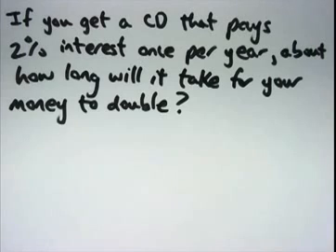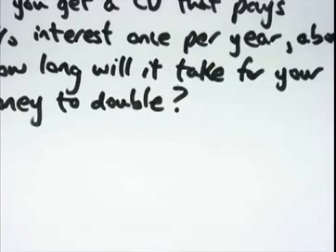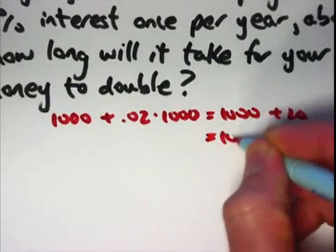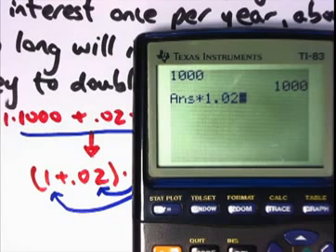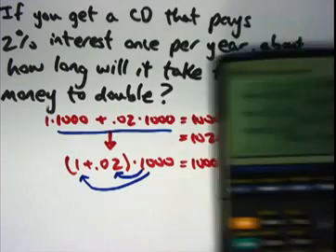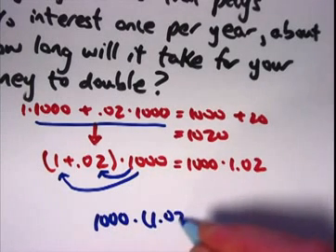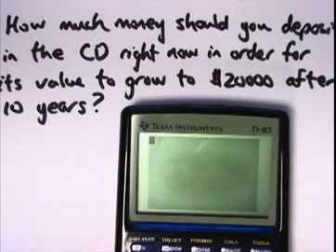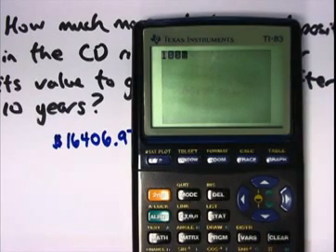Solve Basic Financial Problems through Repeated Multiplication & Division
Spectrum Math Workbook Solve Basic Financial Problems using Repeated Multiplication & Division.

Foundations of Arithmetic, Algebra, and Graphing, Part 36. Exponents, Roots, and Logarithms, Part 5. (0:00) Introduction. (0:28) Financial application: find the doubling time of a certificate of deposit (CD). (0:51) Determine the amount of interest earned in the first year. (2:39) Write the answer in an algebraic form that allows for a quicker calculation and then, through calculator experimentation, we eventually find the answer. (8:24) Determine (by calculator experimentation)  how much you should deposit in the CD right now for it to grow to $20000 after 10 years. (10:03) Find the answer using negative exponents (powers).